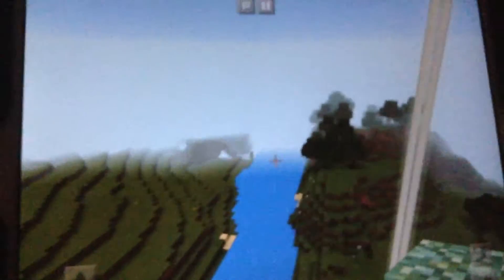Ask me questions episode 1